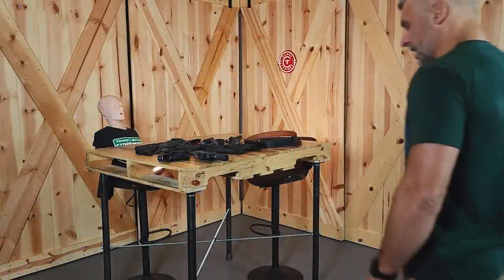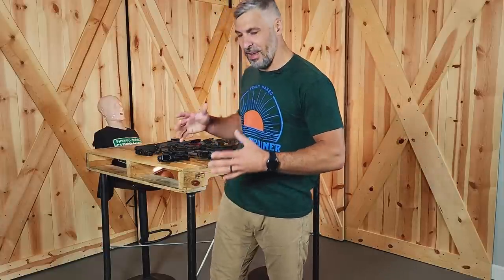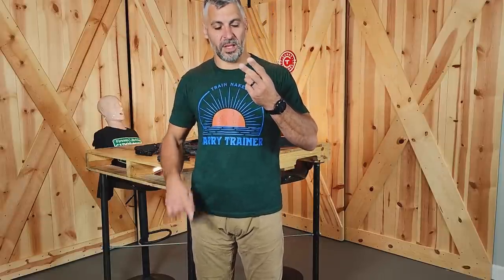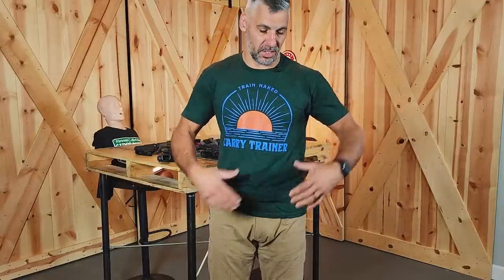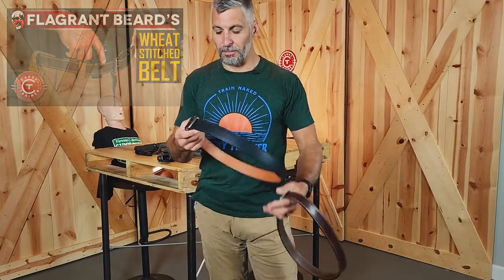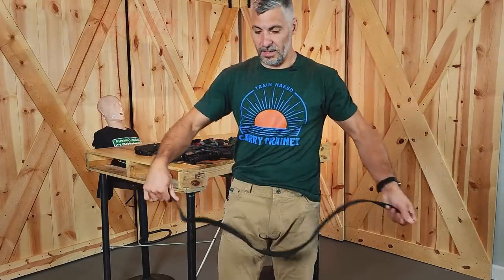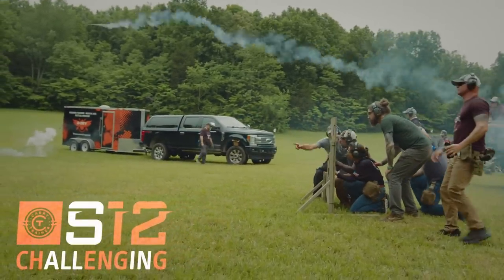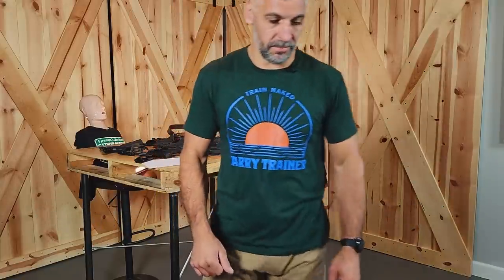Concealing a Pistol | Episode #100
How to conceal a pistol for everyday carry inside or outside the waist. Mickey shares many tips and tricks for the perfect self defense setup. This includes detailed discussions of holsters a variety of gun belts.

1:55 - 3 Things to Think About
4:06 - Gun Belts
6:42 - Holsters
9:29 - Wings/Claws on a Holster
11:26 - Holster Ride Height
24:27 - Recommendations